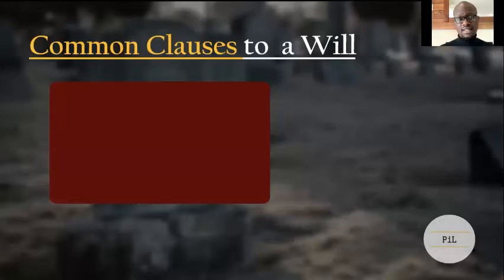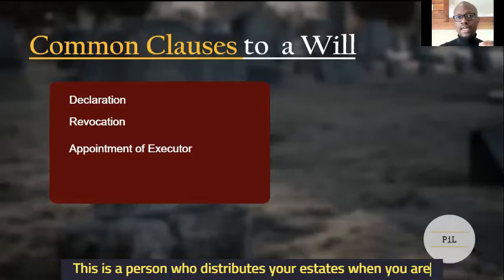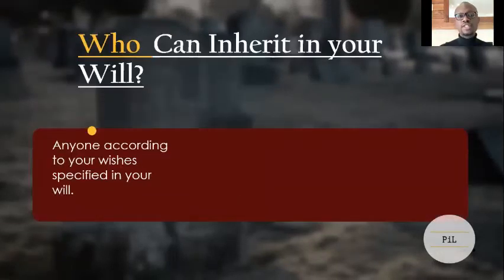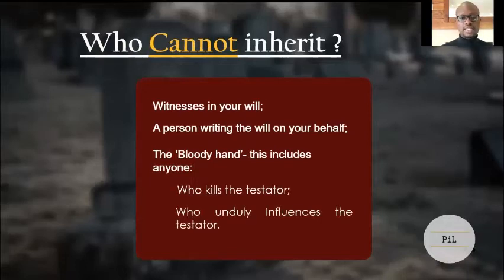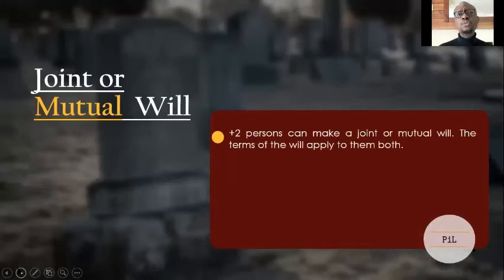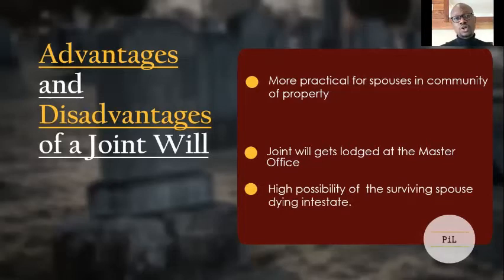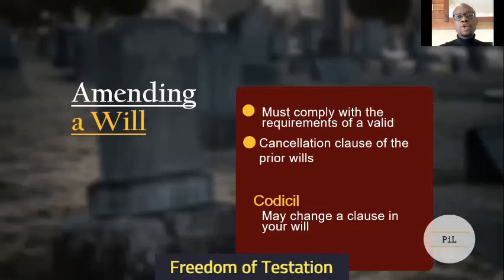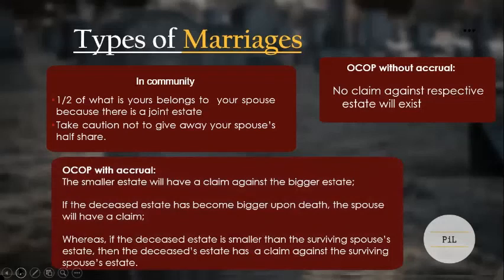Important Things to Know about Wills | Wills & Estates P2 - South African Law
In this video, Mbonisi Ndlovu takes on a practical view of Wills and Estates.

Be sure to watch the first episode of this four-part series of videos to get a holistic understanding of wills.